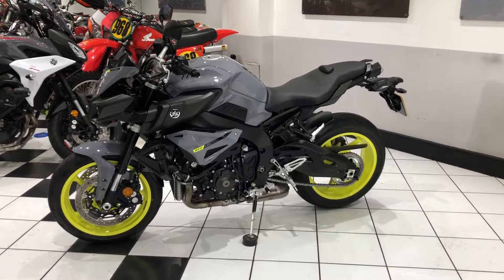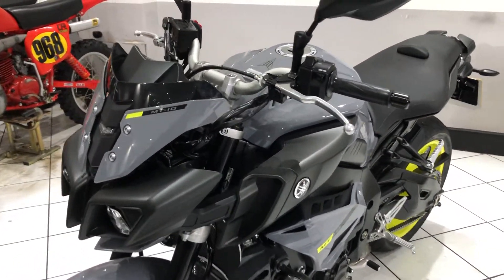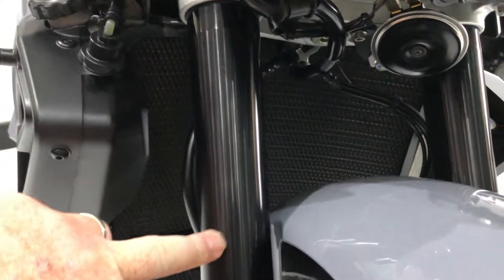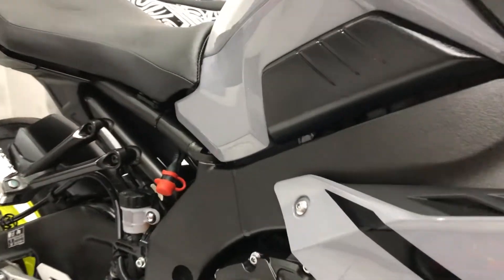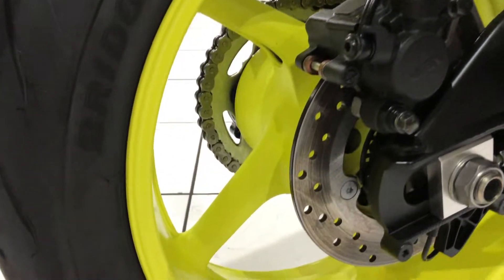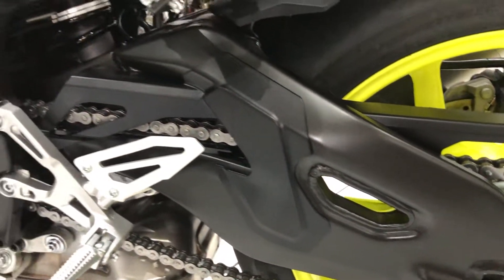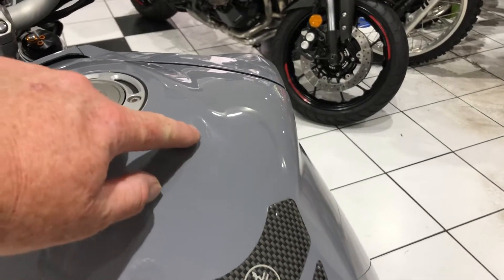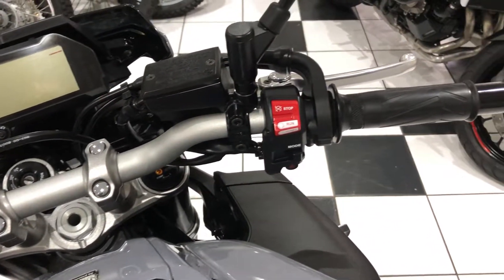2016 Yamaha MT10 4,649 miles